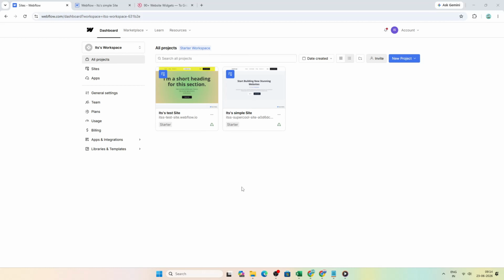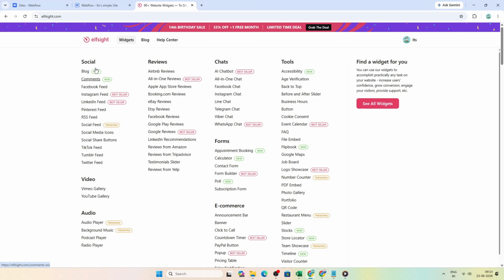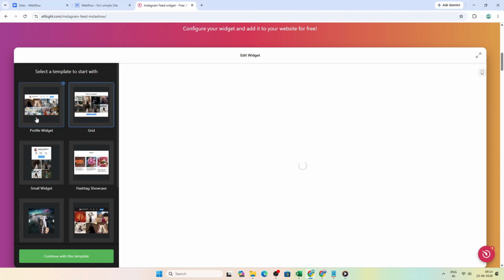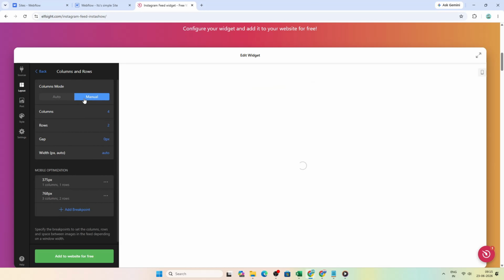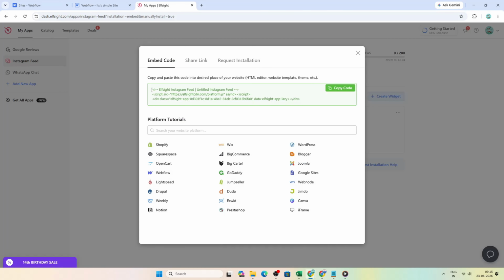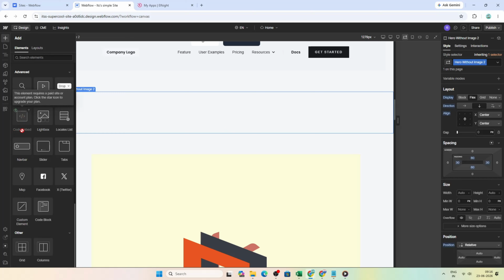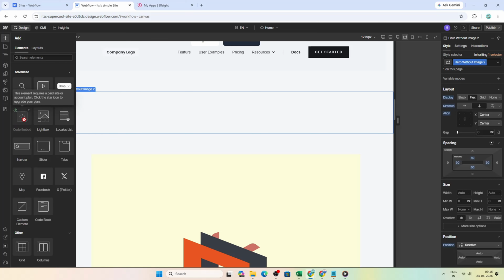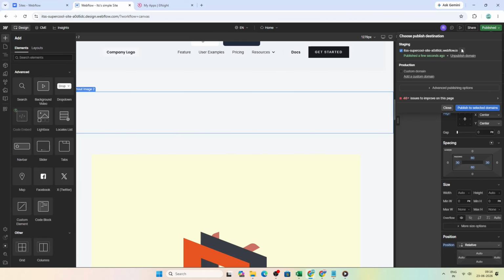Webflow: How To Add Elfsight Widgets (Step By Step)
Learn Webflow Elfsight integration to add an Instagram feed, Google Reviews, and lead-gen Popups to your website. This Webflow tutorial for beginners covers everything you need to know about using Elfsight widgets to improve your site's UX and social proof.

Topic cover in this video :
Webflow elfsight integration, add elfsight widgets to Webflow, Webflow Instagram feed elfsight, Webflow reviews widget elfsight, Webflow popup elfsight tutorial, how to use elfsight in Webflow, Webflow third party widgets, embed elfsight on Webflow site, Webflow elfsight step by step, elfsight widgets for Webflow CMS, Webflow custom code elfsight, Webflow beginners guide, install elfsight on Webflow, Webflow elfsight tutorial for beginners